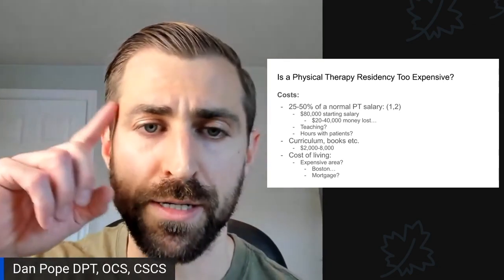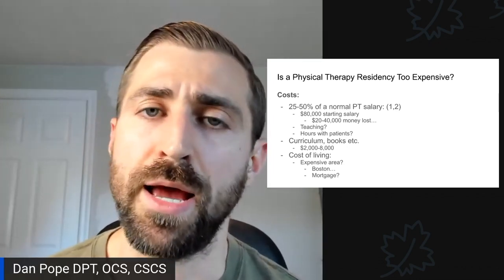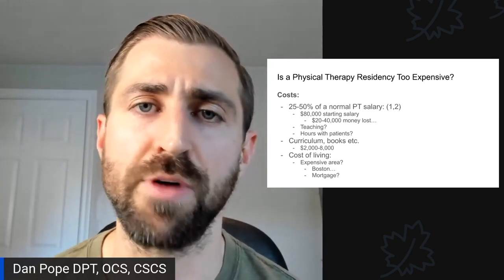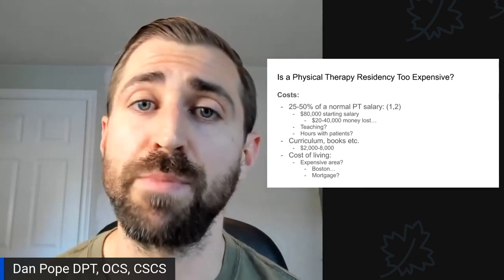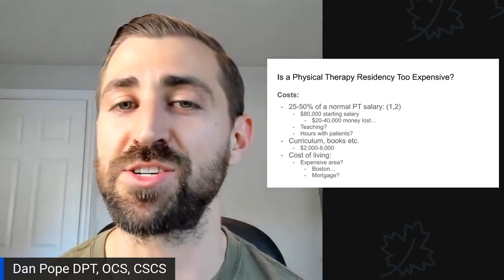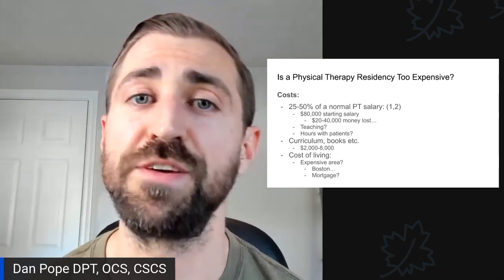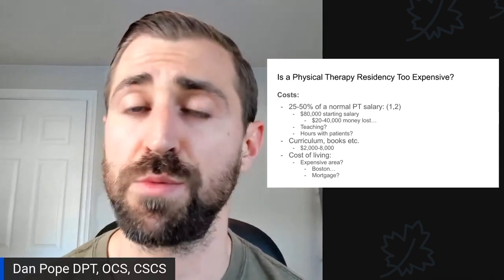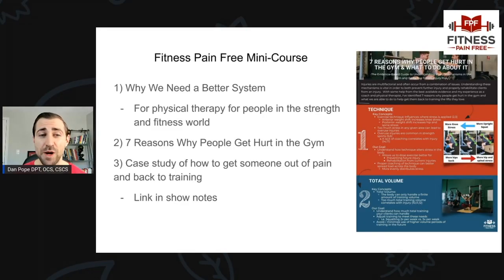How Much Does a Physical Therapy Residency Cost?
Want to Learn More? Sign up for the FREE FPF Mini Course with "7 Reasons Why People Get Hurt in the Gym and What to do About It."

In today's video I go over How Much Does a Physical Therapy Residency Cost?

Show Notes:
- Relevant / Mentioned Articles and References -